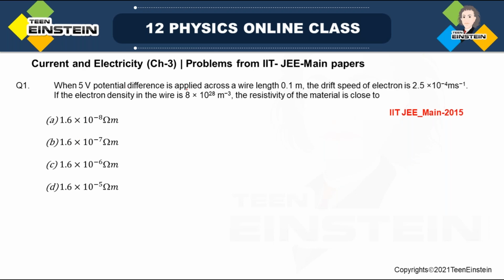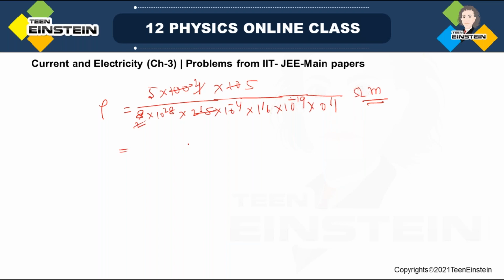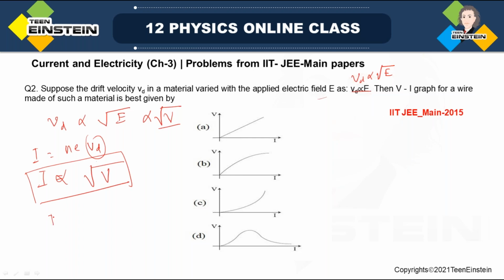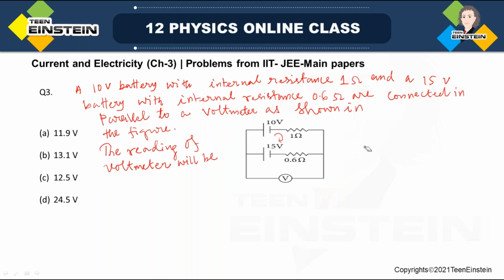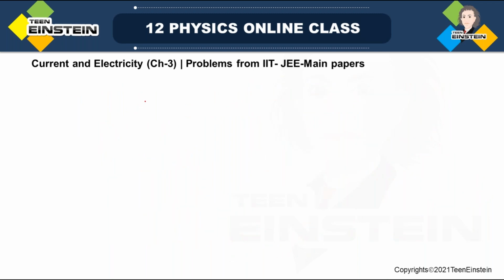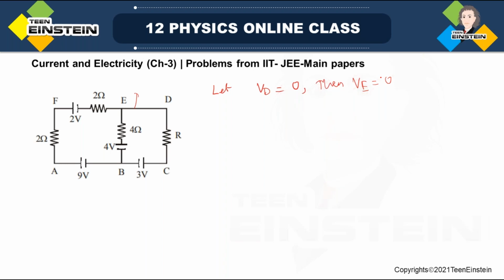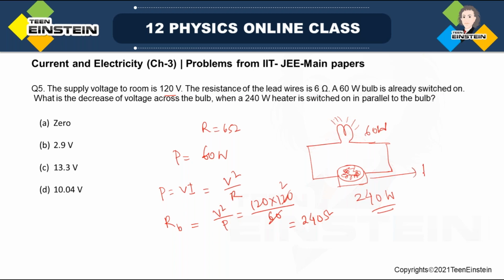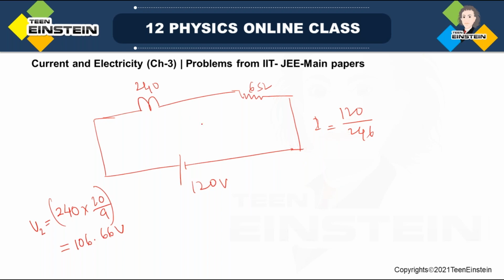TeenEinstein| NEET | IIT JEE mains | physics| Electrostatics | previous year papers with solutions 5